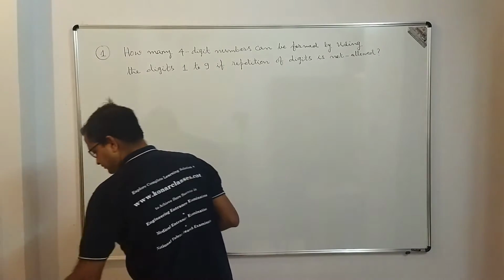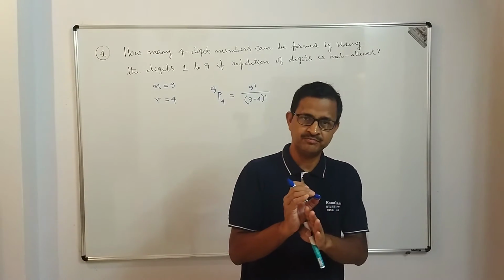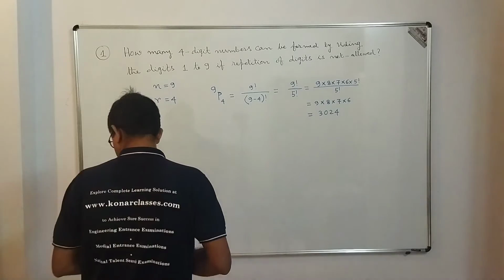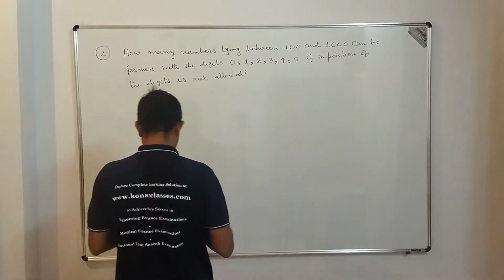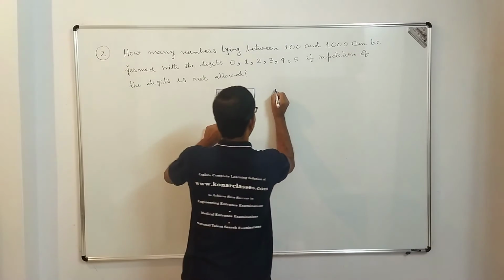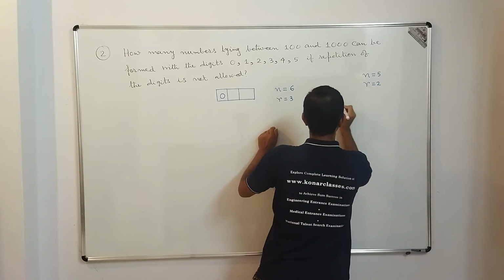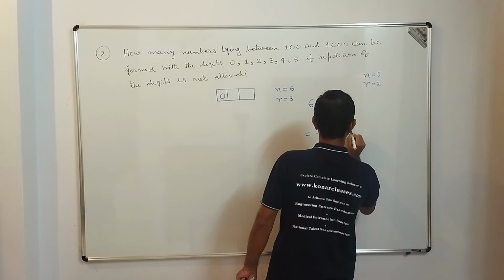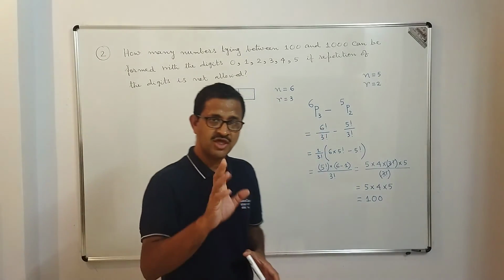math Session-08A-Part-1 : Permutations and Combinations for Class-XI from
Dear Students,

In this video, we have covered the following items:

Solved 8 questions related to trigonometric functions of sum and difference of two angles.